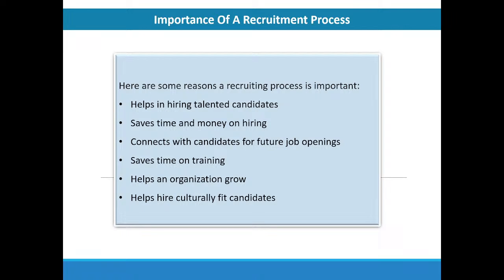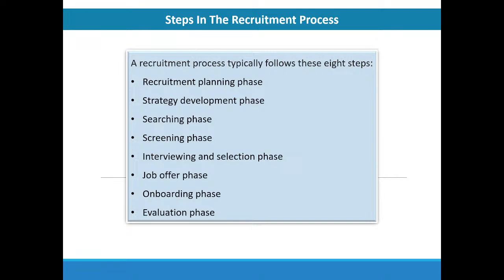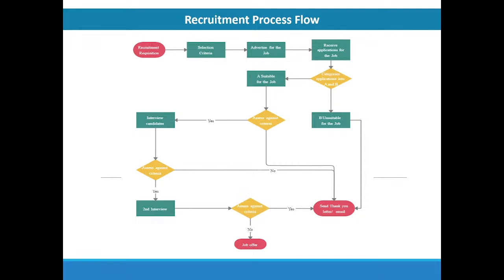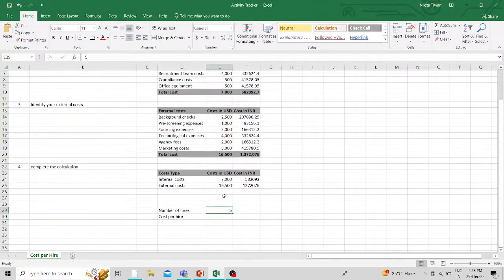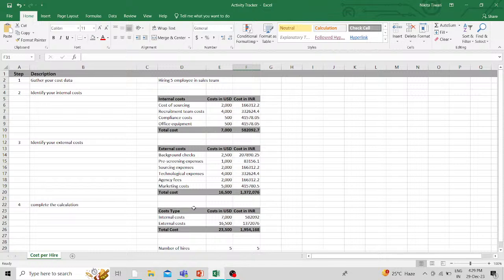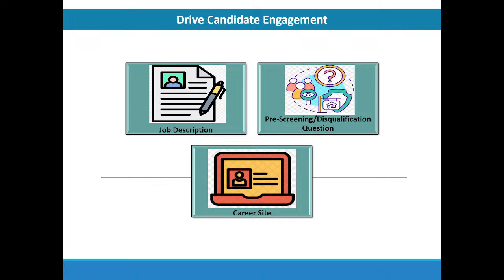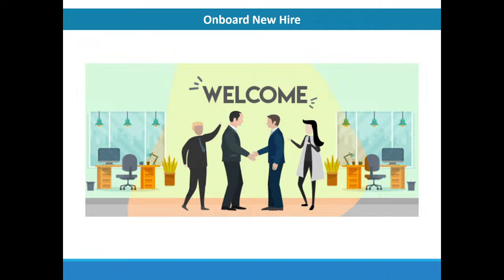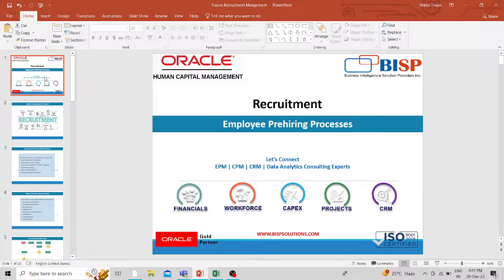Importance of a Recruitment Process | Employee Hiring Life Cycle